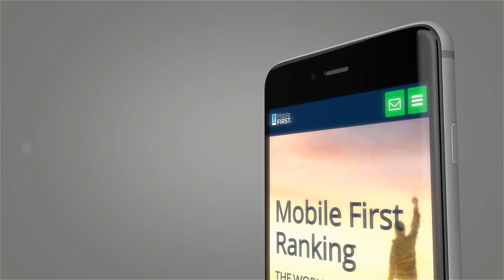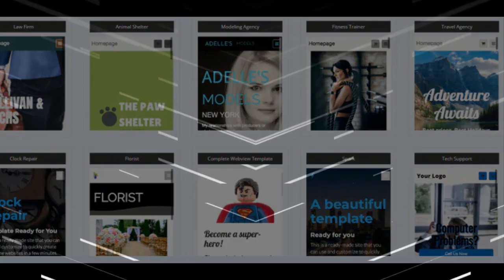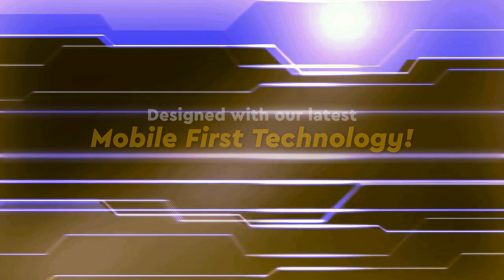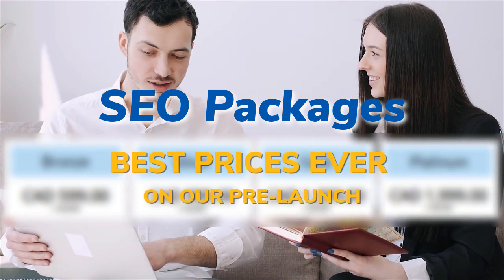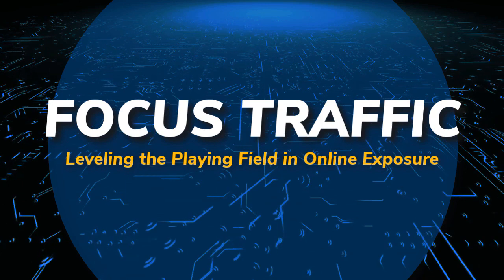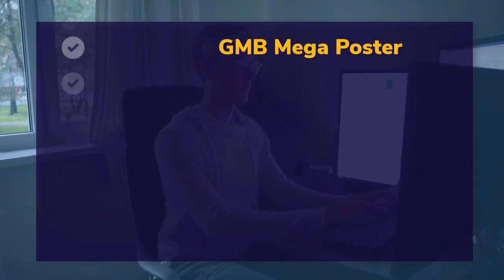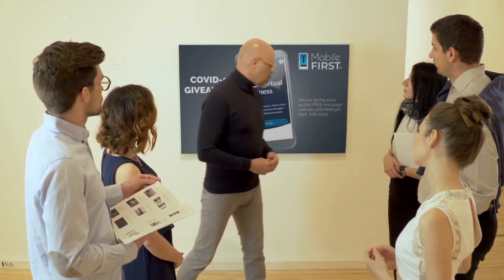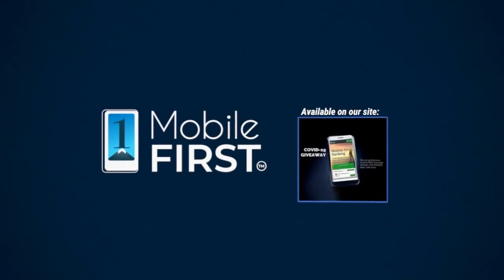Build mobile websites vs desktop websites | Mobile first web page speed load is now a ranking factor